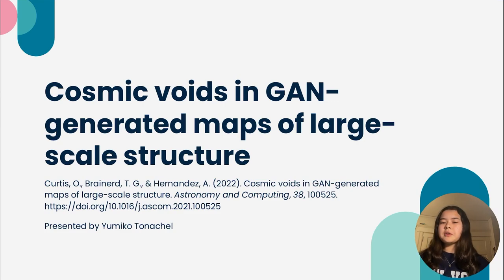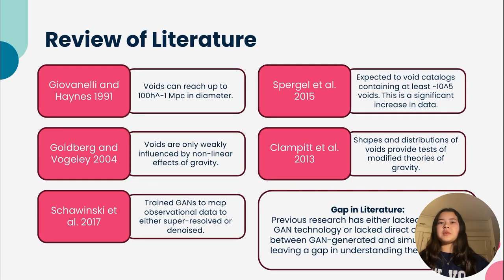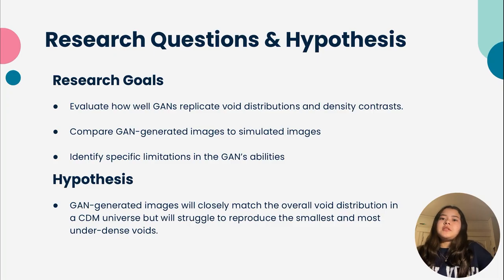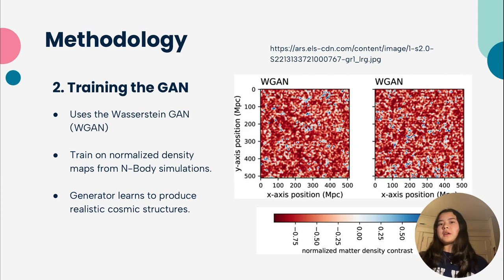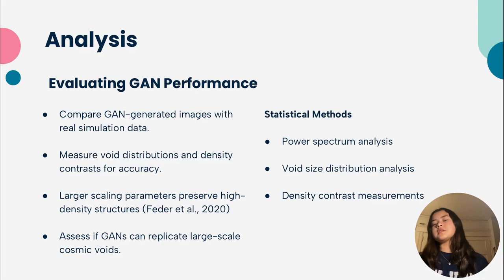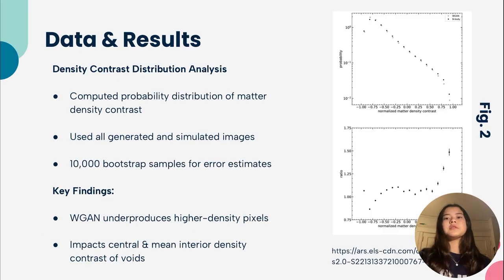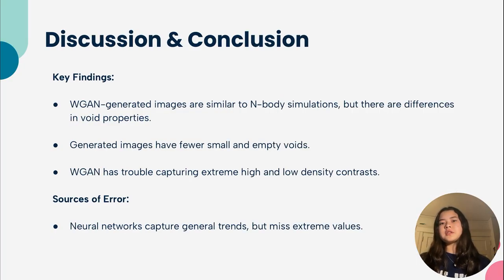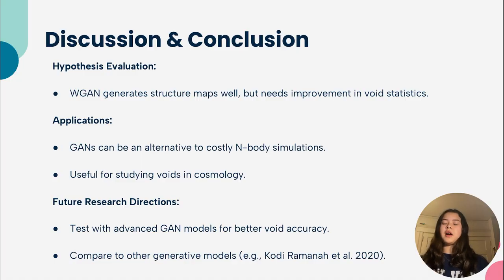Cosmic voids in GAN-generated maps